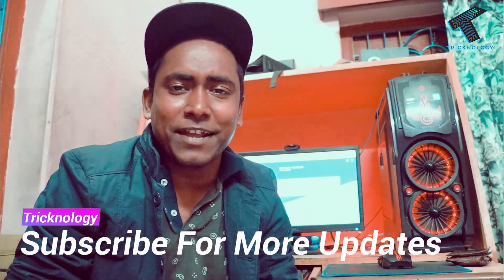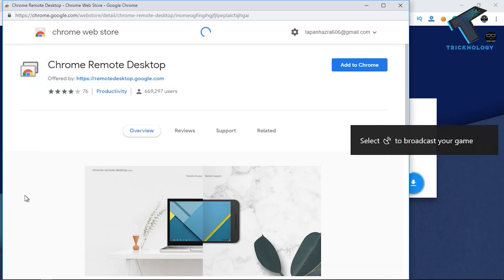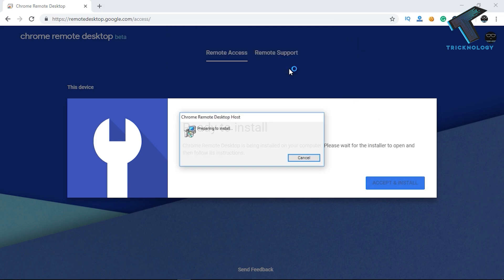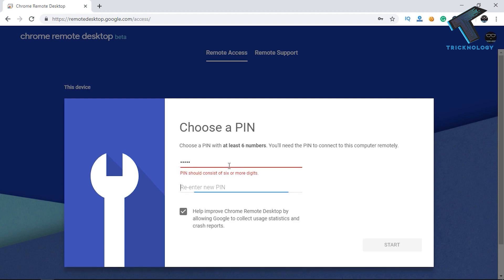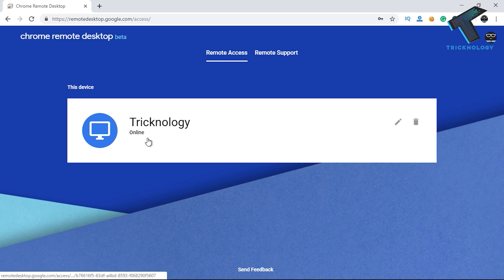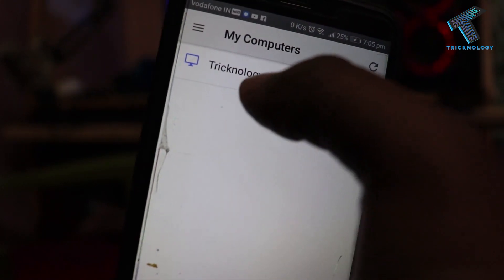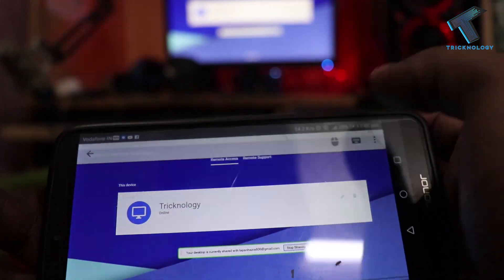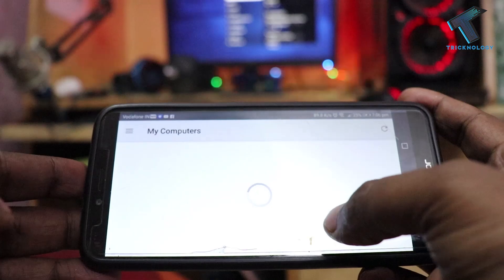How To Connect Windows 10 PC Using Android For Free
In this video, I will show you guys how to connect any windows 10 pc or laptop remotely using your android smartphone with the help of google chrome remote desktop.
using this method you don't need to put any IP address on your android devices.

1. Mic
2. Microphone Stand
3. Headphone
4. Phone
5. Strip LED Light